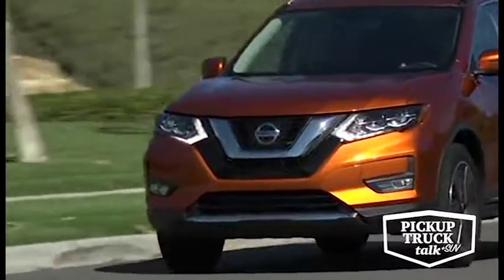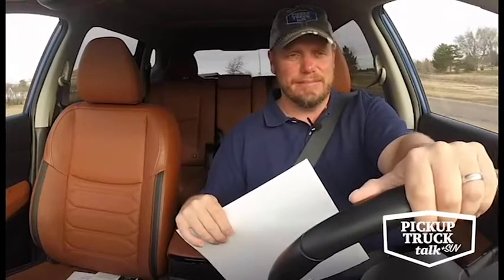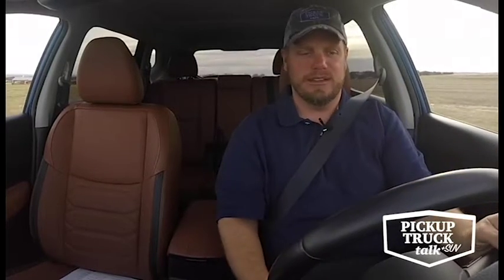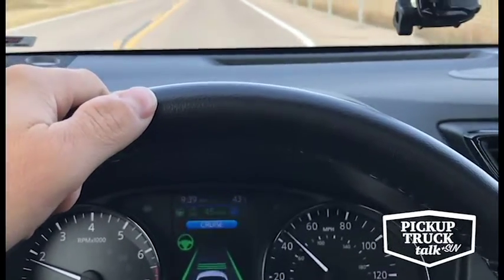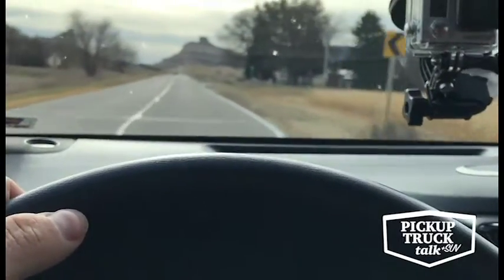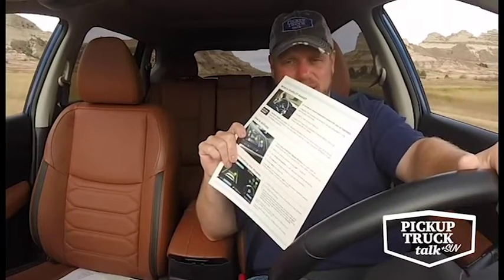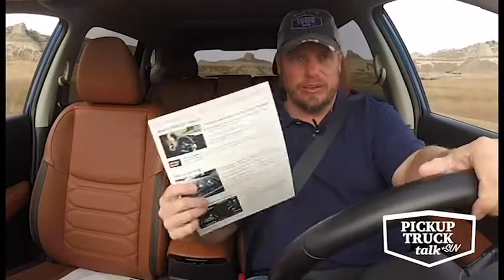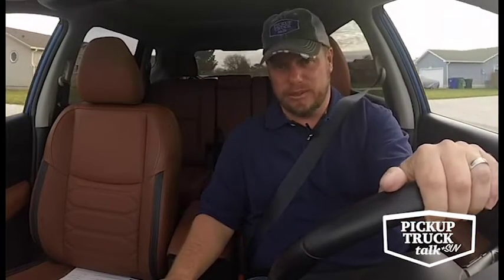Country Driving with Nissan Pro Pilot Assist in the 2018 Nissan Rogue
Nissan's newest technological innovation, the Pro Pilot Assist, is really great technology making driving safer. However, how does that technology work in the rural parts of the country? Automotive Journalist Tim Esterdahl shares his thoughts on what you can expect when you get away from the city lights.